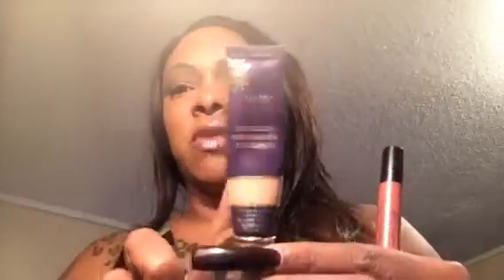FOTD 11/4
Tuesdays FOTD
mac studio fix
NK powder
Maybelline blush
UD lip pencil in Gilda
Mac MSF
Anastasia Contour palette
REvealed eye shadow palette